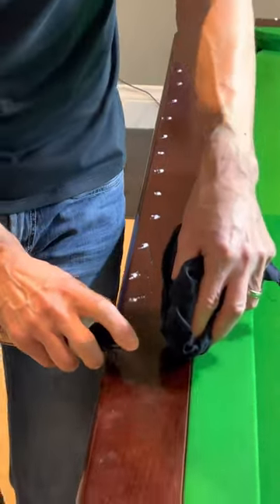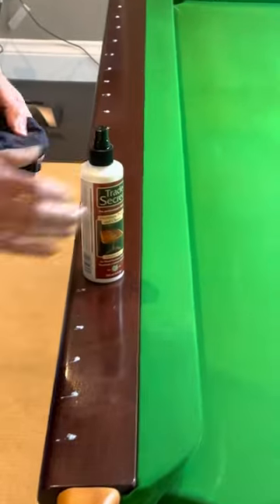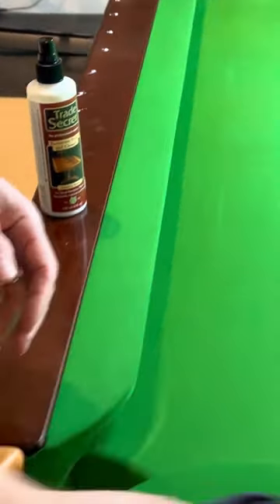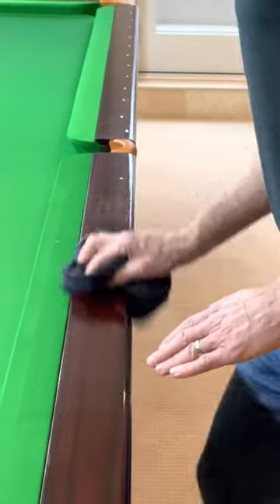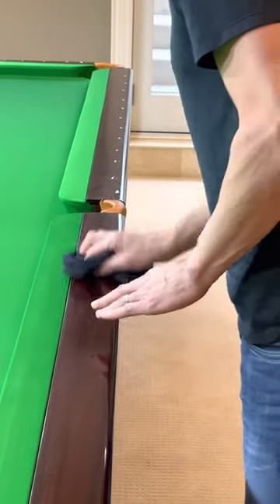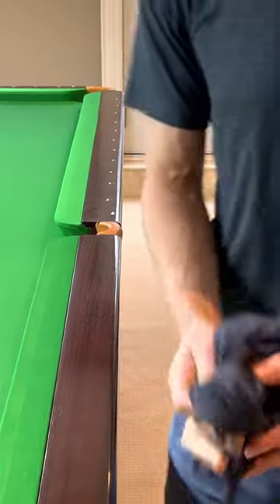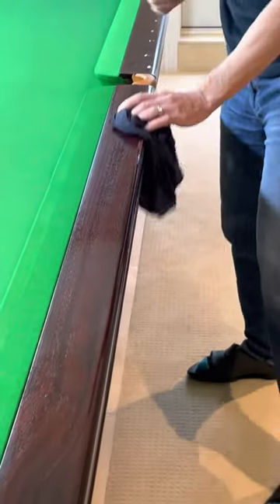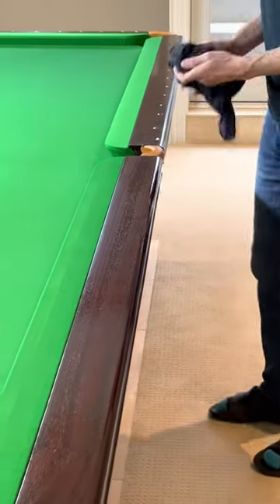Mike polishing his snooker table (January 8, 2023)